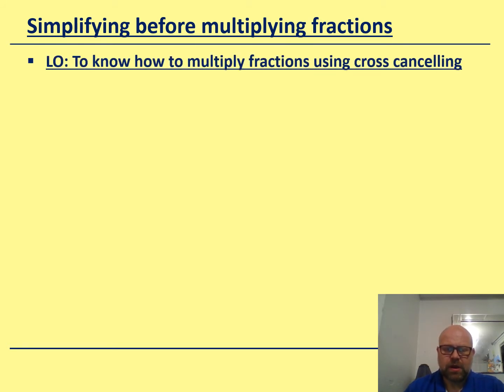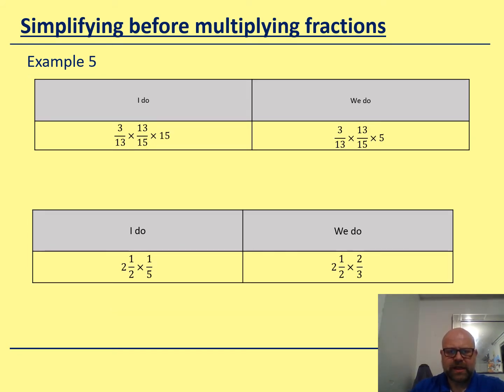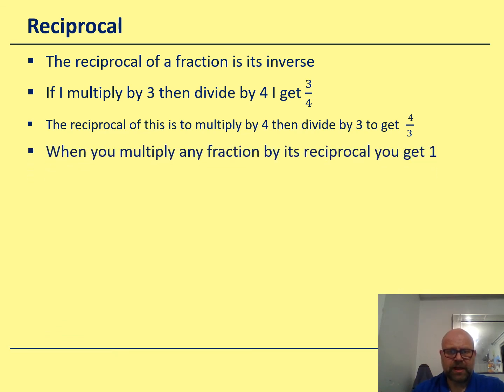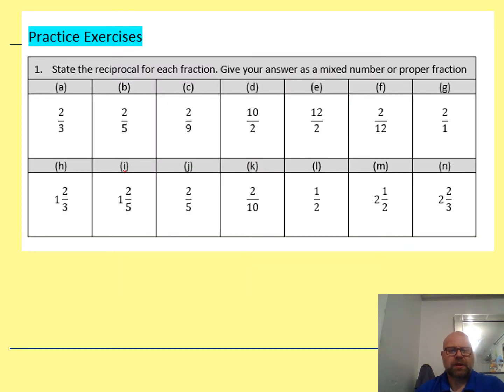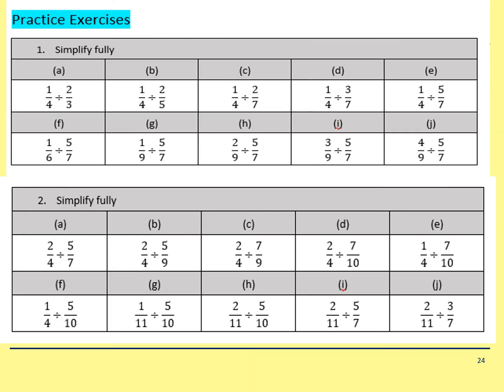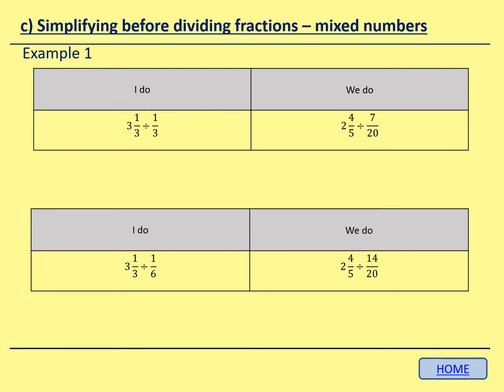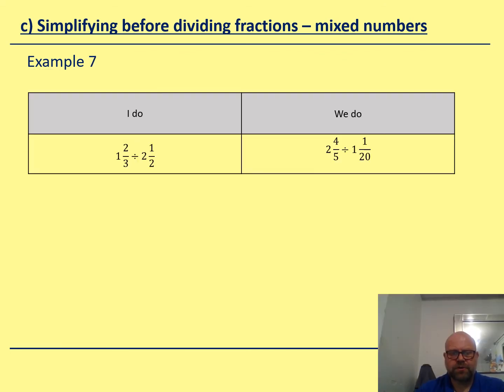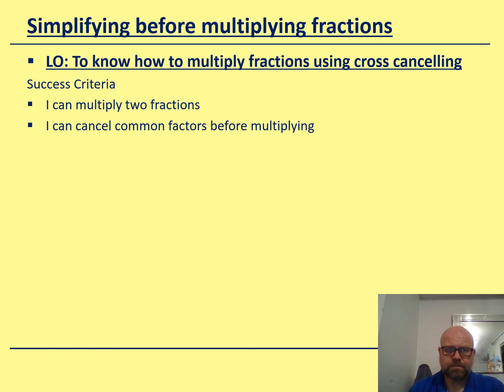8 04 Lesson 5 Fractions Multiplying fractions cancelling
This is the 5th lesson in the series about manipulating fractions.You will learn multiplying dividing and cross cancelling before multiplying